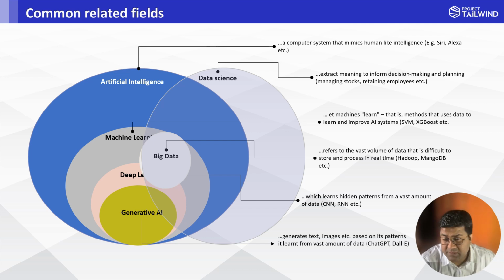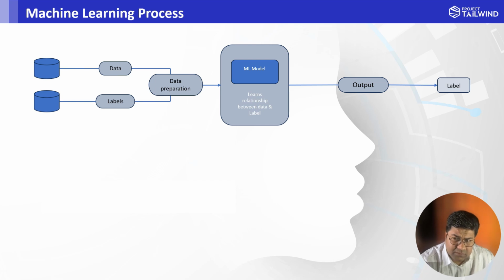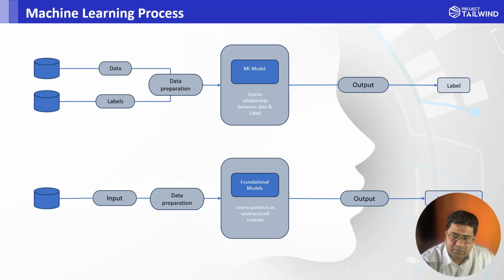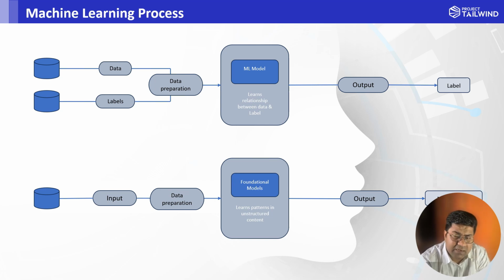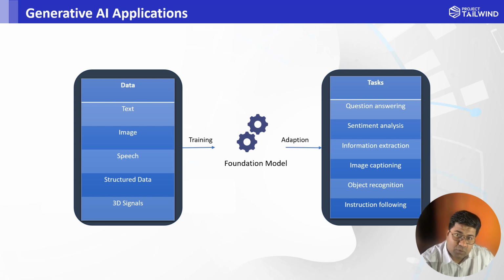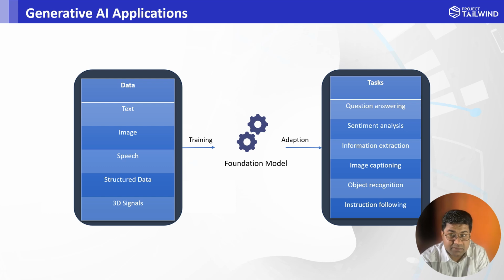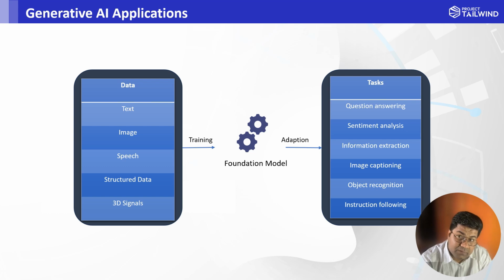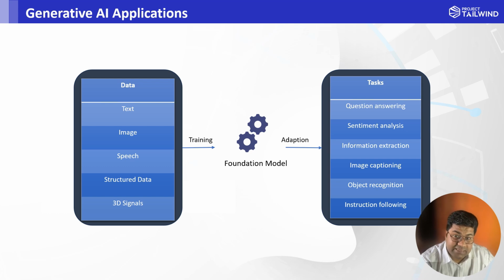How Does Generative AI or LLMs works ?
Generative AI and Large Language Models (LLMs) are revolutionizing the way machines understand and create content. In this video, we break down how these advanced AI systems work, from their training on massive datasets to generating human-like text, images, and more. Learn about neural networks, transformers like GPT, and the fascinating process behind AI creativity. Perfect for beginners and tech enthusiasts alike!"